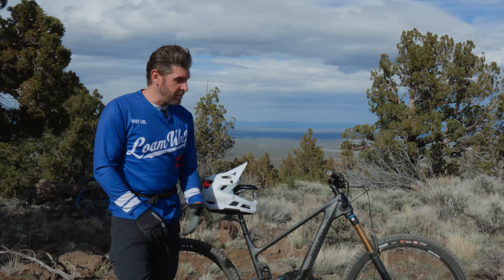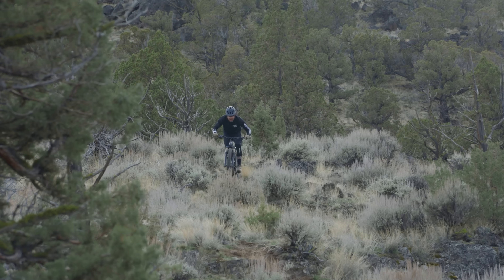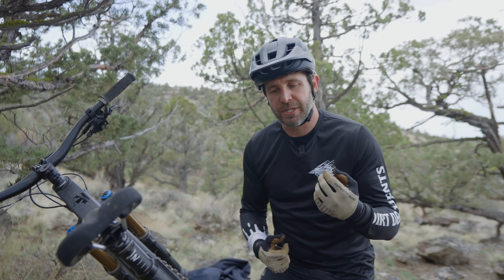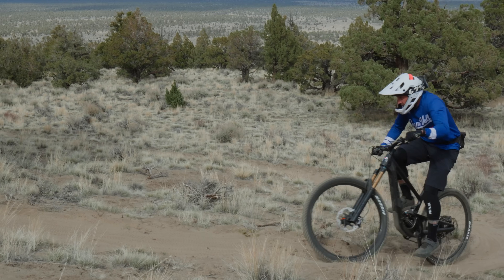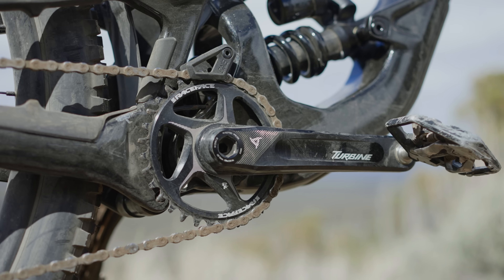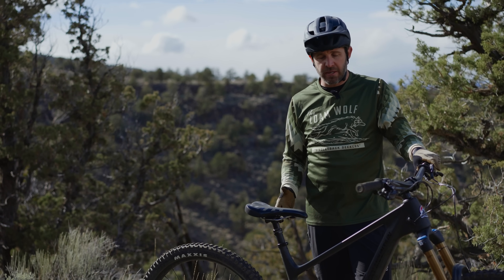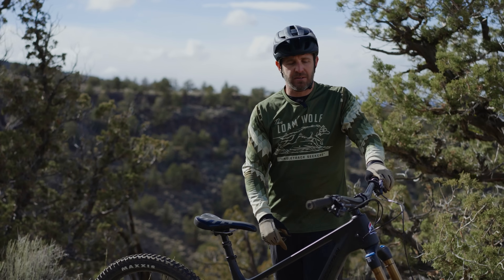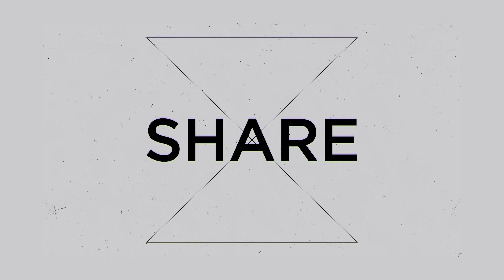Newly Designed Rocky Mountain Altitude - Tech Check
When it comes to the new 2024 @rockymountainbicycles Altitude, the brand’s claim is for riders to “Charge harder. Go faster.” With their ground-up redesign of this 160mm travel enduro mountain bike, Rocky Mountain set out to design a bike whose goal was to help you secure that “Top Step” on the podium, or just demolish your local steep trails with confidence. In our latest Tech Check installment, we’ll be taking a look at the newly updated and very attractive Rocky Mountain Altitude.

Gear worn -
Ninja Protection
ABUS Helmet